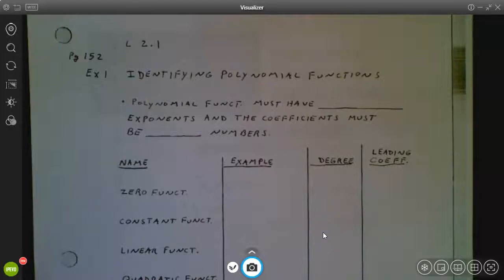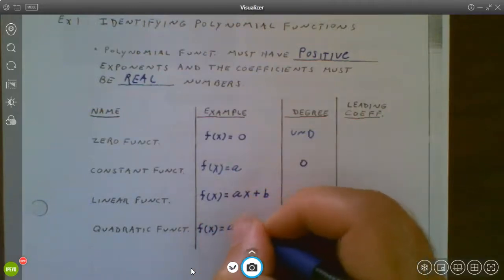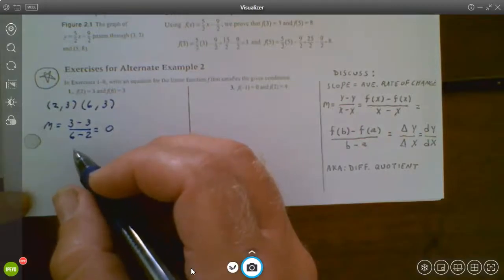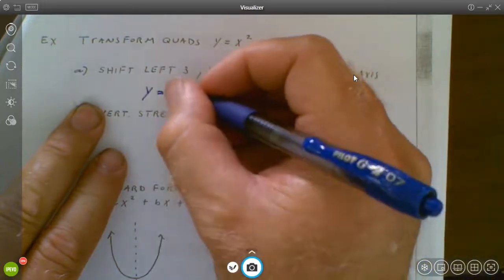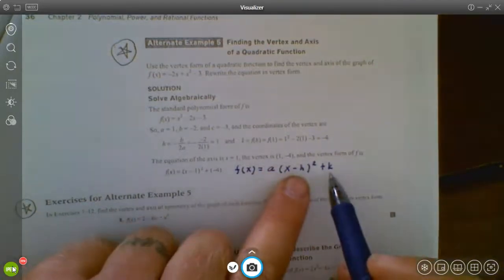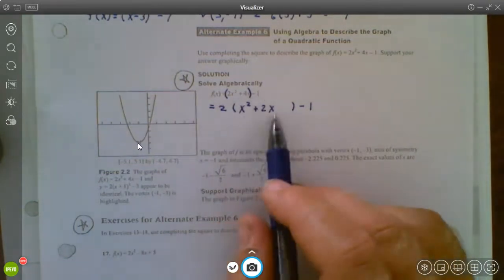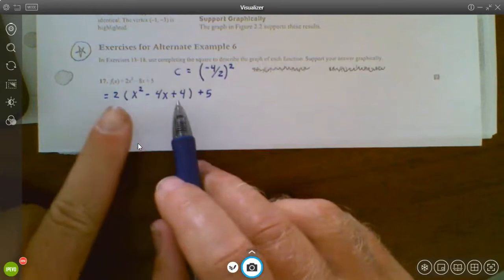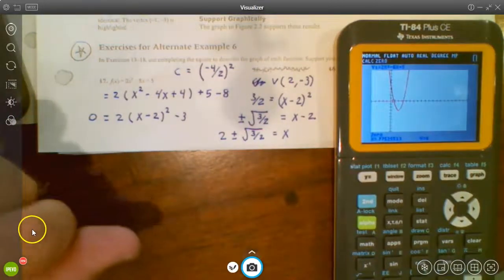PCH L 2.1